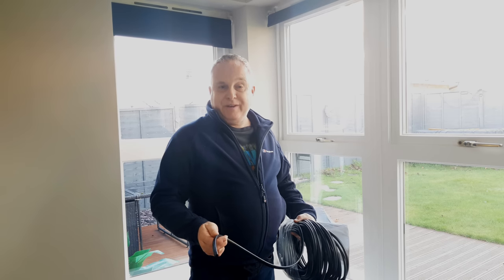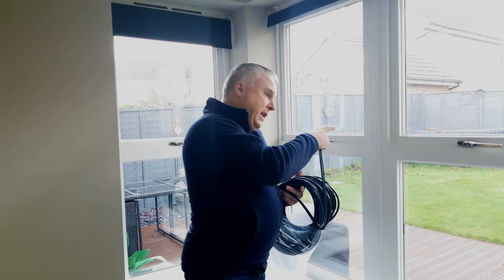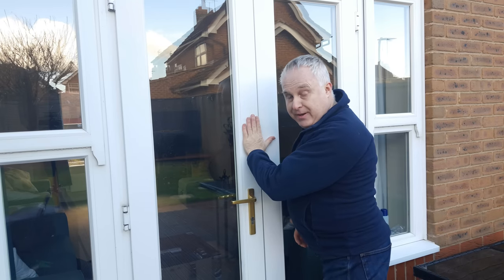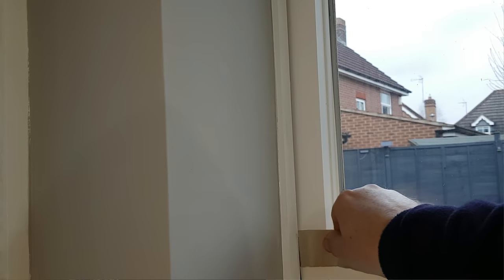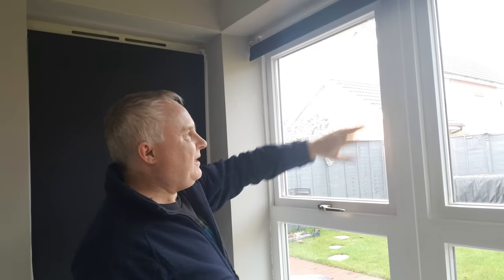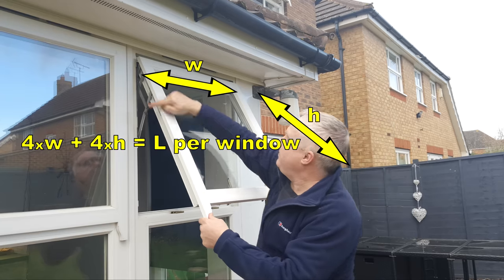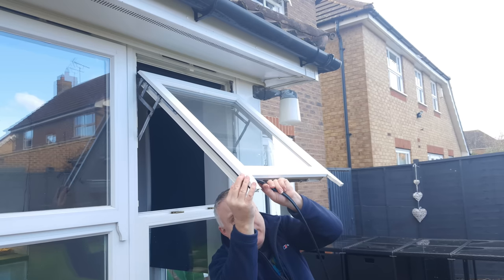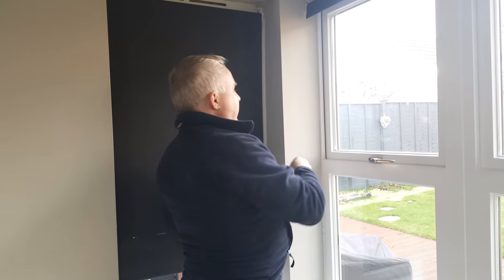How To Fit New Double Glazed Window Seals to SOLVE Cold Draughts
WHY do my windows need new seals .. shouldn’t they last as long as the windows? How to tell if your windows need new seals AND how to FIT new double glazed window seals. Easy DIY

Double glazing seals - various shapes

My videos are edited with Filmora 10 - try it for free